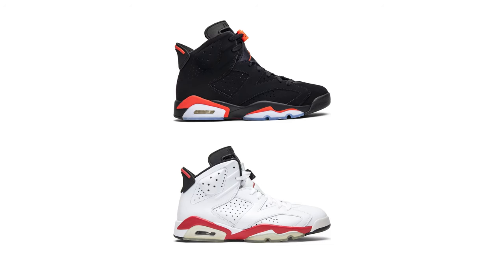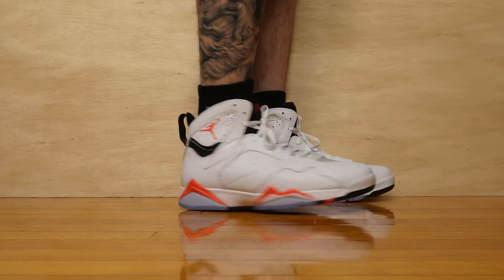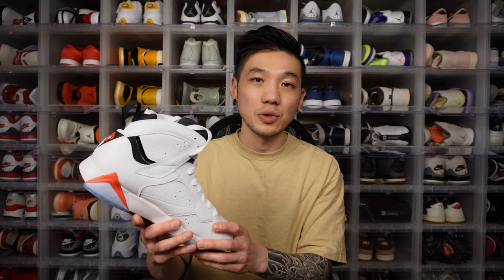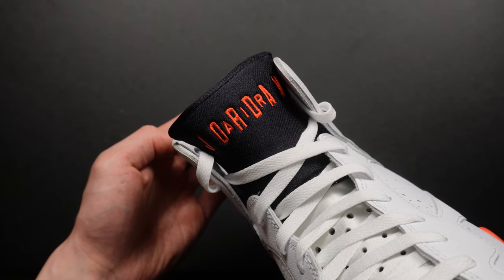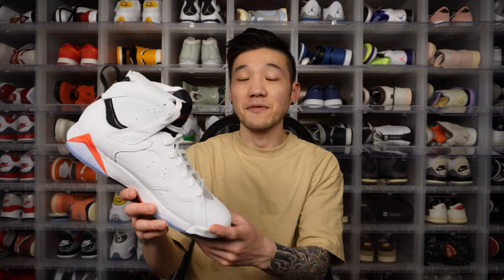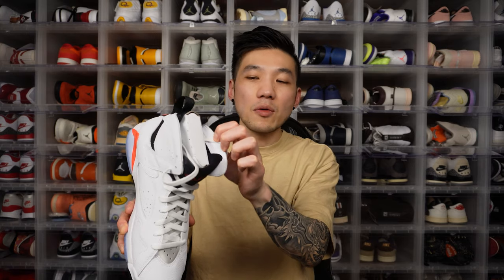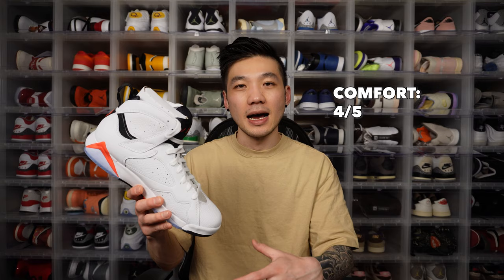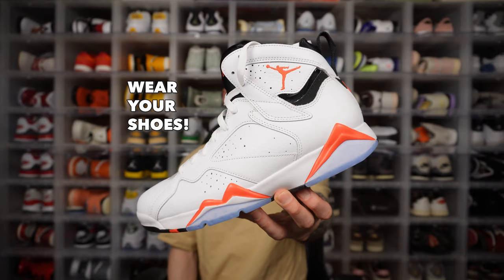Does the Air Jordan 7 'White Infrared' Do It's Predecessor Justice? Review and On Feet!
The Air Jordan 7 'White Infrared' releases on June 30th for $200 in the United States, and it borrows an OG colorway from the Air Jordan 6 'White Infrared' from 1991. This shoe features an all white leather base layer with hints of the famous infrared color.

Check out my in depth review including colorway, materials, quality, size and comfort. On feet footage included!

0:00 Origin story, release details
1:20 Jordan 7 inspiration, materials
2:29 No Nike branding on purpose, cushioning, outsole
3:40 Neoprene inside! Tongue, heel tab
5:15 Laces and box, size and comfort
7:13 Sole Score breakdown
8:58 Final thoughts, gentle reminder